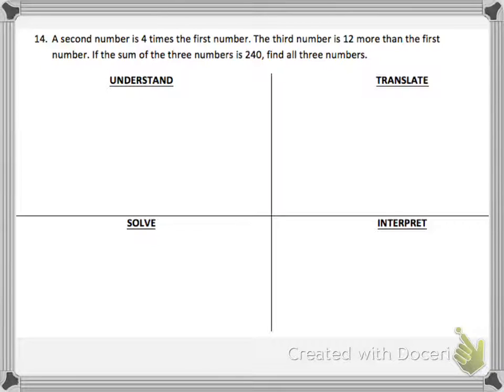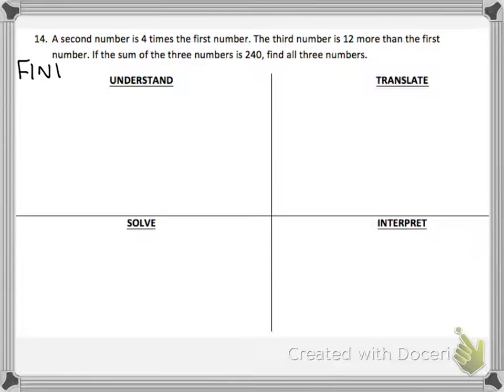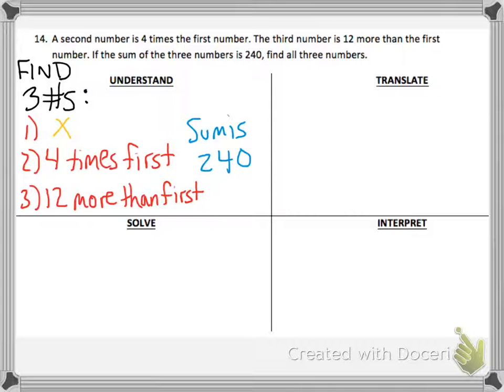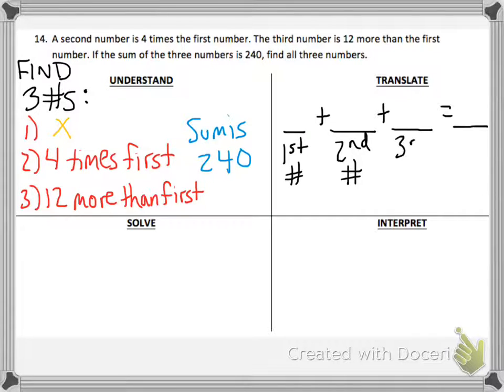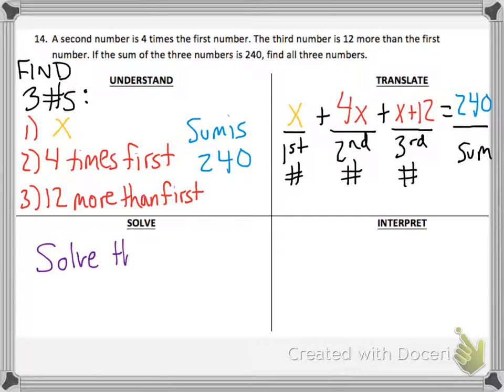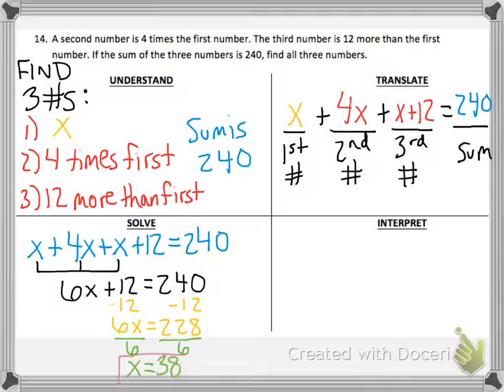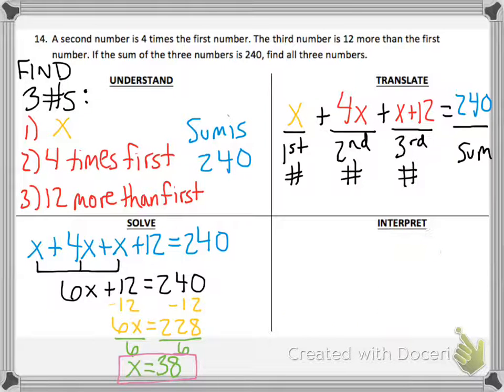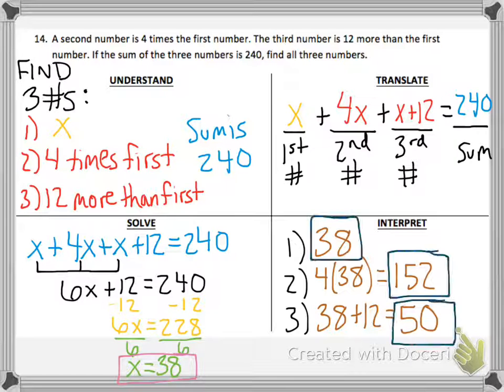Intermediate Algebra Final Review #14